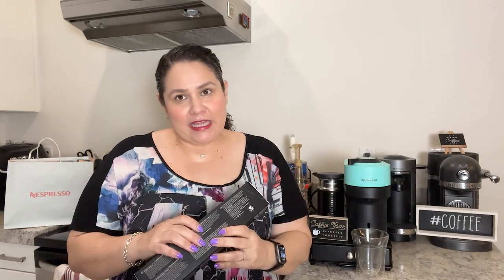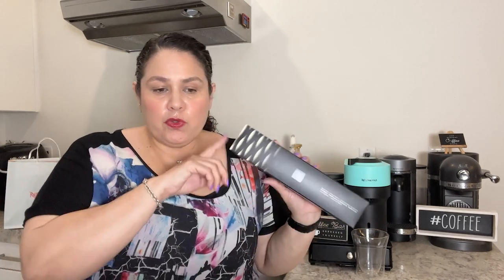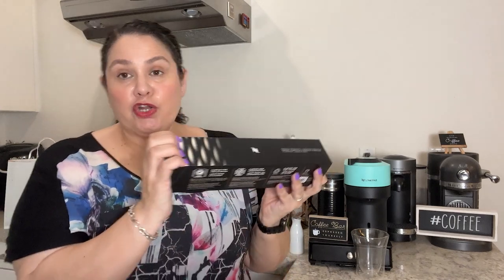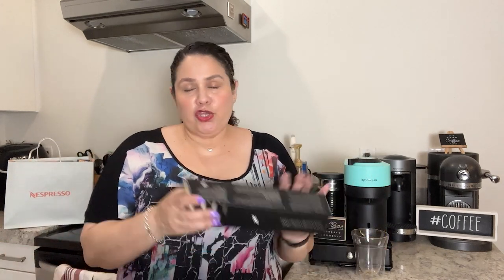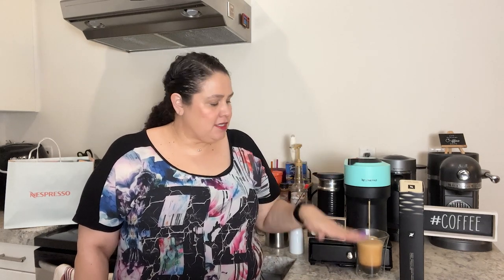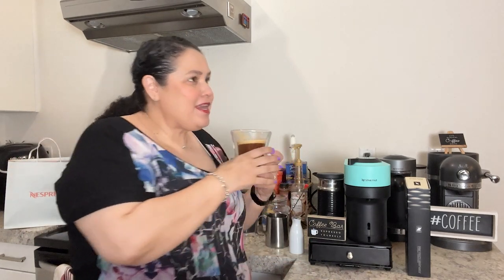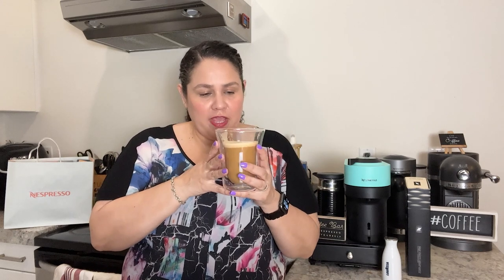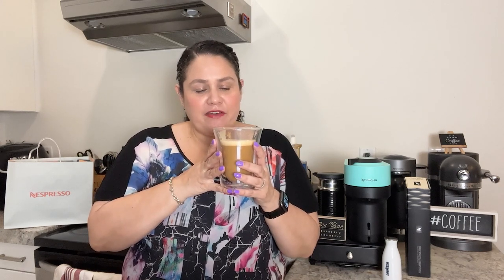New Sweet Vanilla Nespresso Barista Creations - Is It Better Than Vanilla Custard Pie?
WELCOME TO HOUSE OF CID - WEEKLY VIDEOS
You  can also give a Super Thanks on Youtube. Use button above!

Reviewing another new Barista Creations coffee from Nespresso.  Sweet Vanilla is the new version, replace the Vanilla Custard Pie capsule.  Which one is better?  Watch my full review to find out!   Have you tried this coffee yet?

Weekly videos posted and some times we upload extra videos.

Gear and tech used to make this video.

Let's be friends on  IG & FB , follow for more content and behind the scenes.

Video Production by @nvromedia @cidink
Music Adobe Creative Cloud

All opinions expressed belong to House of Cid. We are not professionals or experts, we just love all things coffee!!